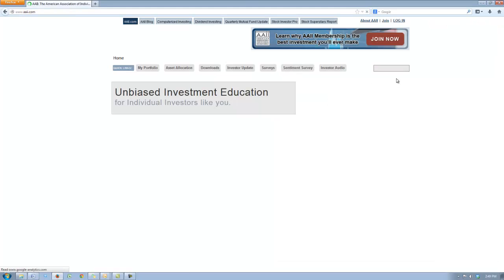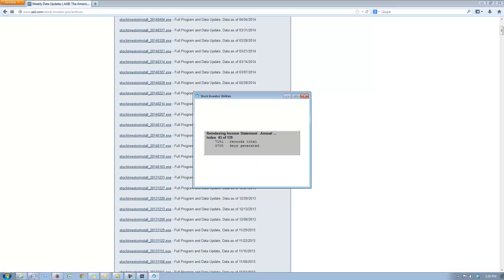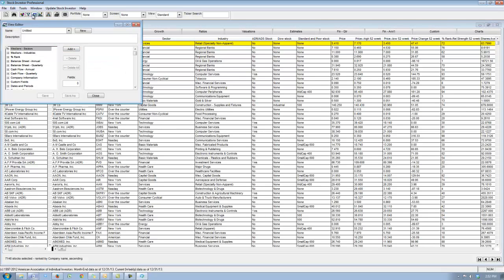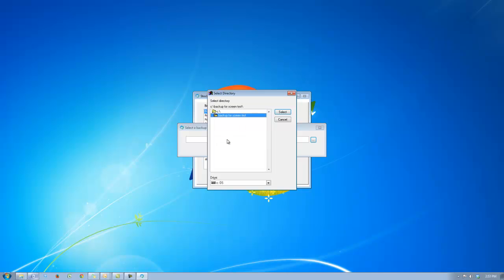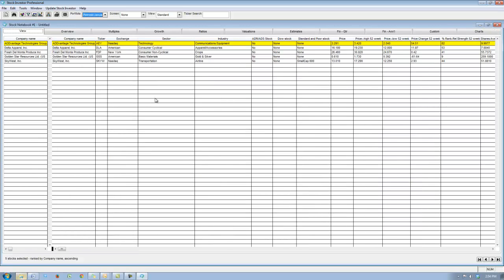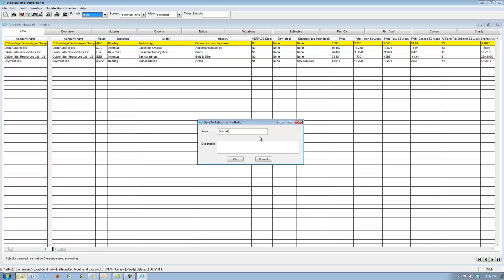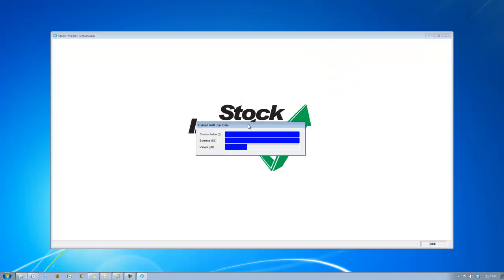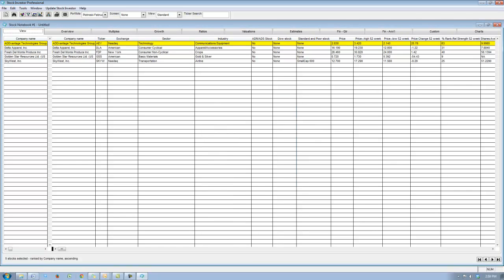Backtesting Using Stock Investor Pro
Backtest different investment methodologies using AAII's fundamental stock screening and research database Stock Investor Pro.